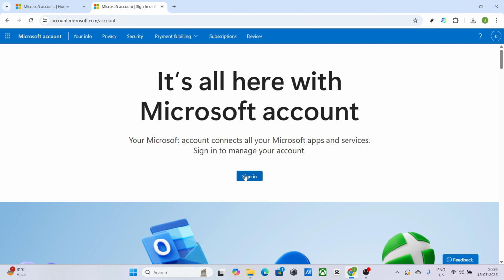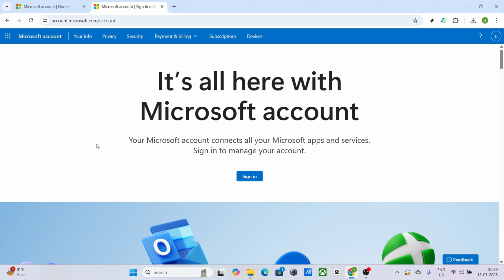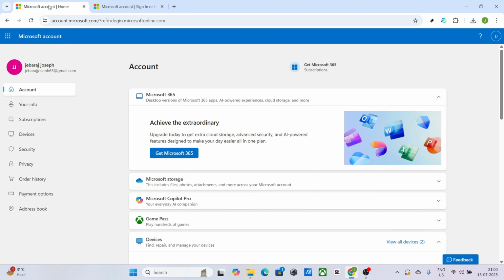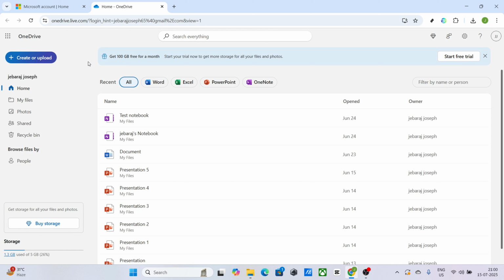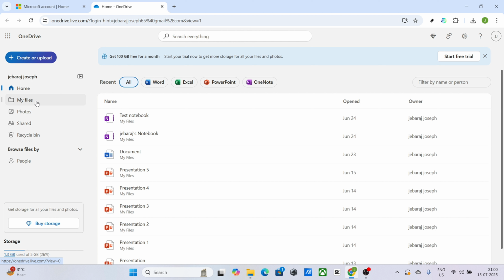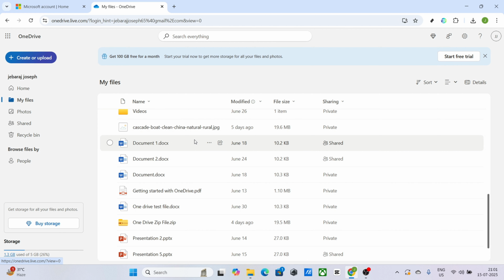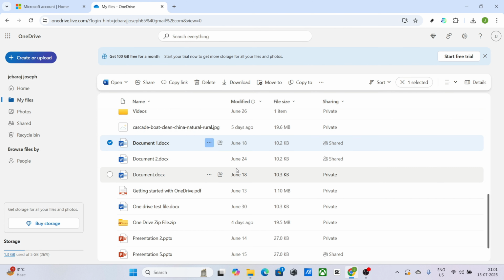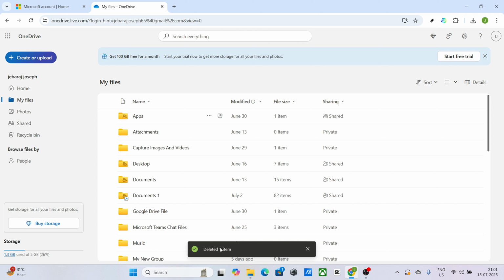How to Delete Onedrive Files 2025 (Step By Step)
Learn How to Delete Onedrive Files 2025 (Step By Step)

In This Video, We'll Show You 👇
Delete Files Onedrive
Onedrive Delete Files
Onedrive File Deletion
How To Remove Files From Onedrive
Remove Files Onedrive
Onedrive Remove Files
Delete Onedrive Files Permanently
Permanently Delete Onedrive Files
Onedrive Files Delete Permanently
Onedrive Delete
Delete Files From Onedrive
Onedrive Tutorial
Onedrive Tips
Onedrive Help
Onedrive Guide
Onedrive Storage
Onedrive Cleanup
Onedrive Free Up Space
How To Delete Files On Onedrive
Onedrive Delete Sync Files